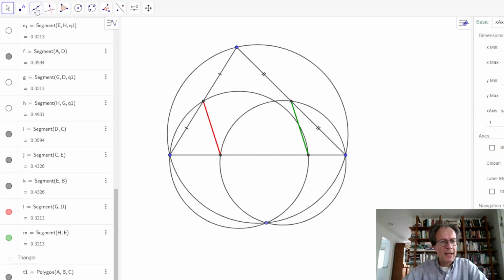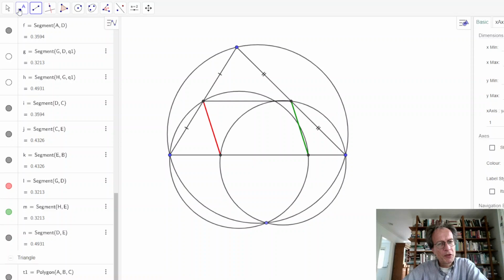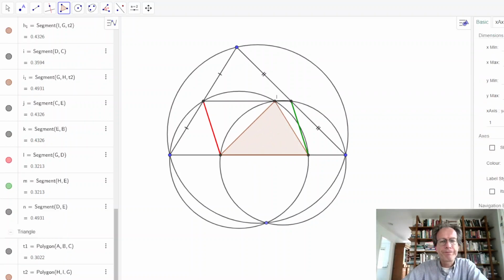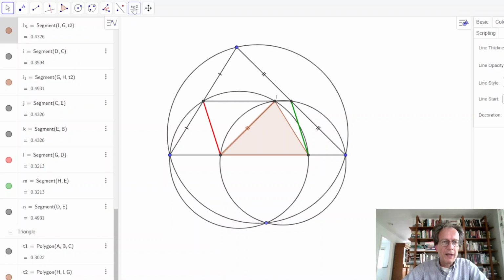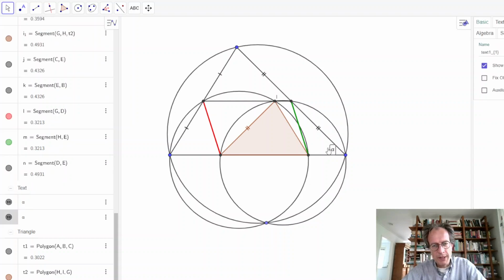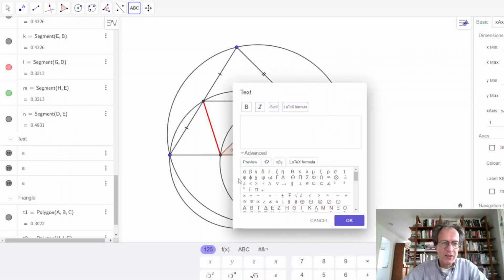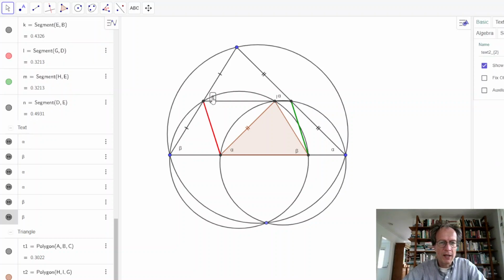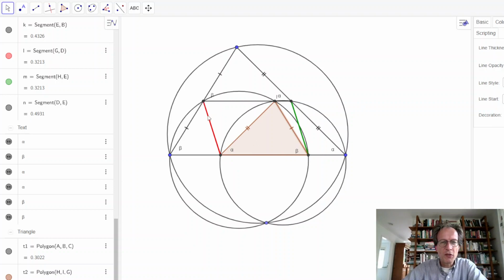Siamese triplet III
Solution to Siamese triplet III using Siamese triplet II and isosceles trapeziums.